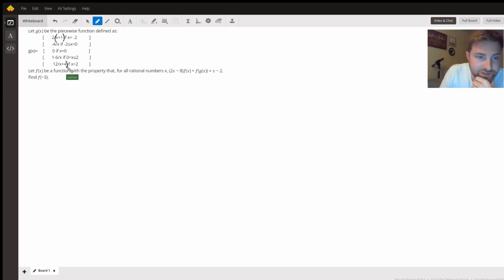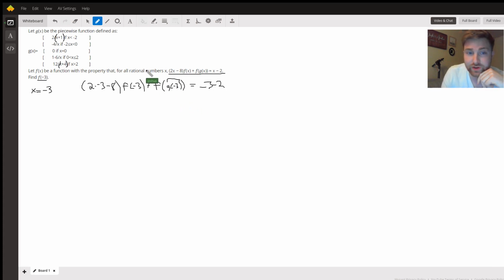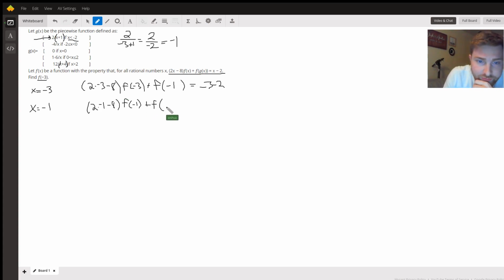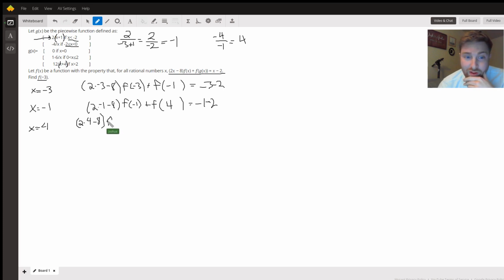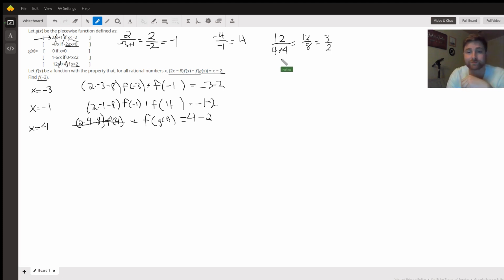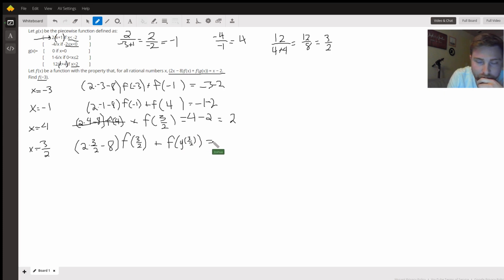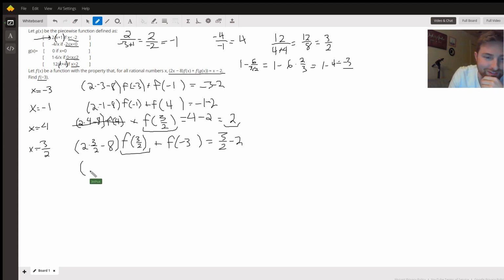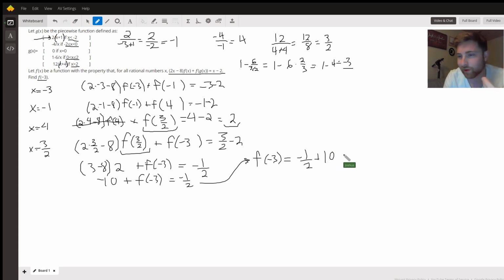Solving for f(-3) without being given directly what f(x) is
Question: Piecewise function question
Let 𝑔(𝑥) be the piecewise function defined as:             [       2/x+1 if x‹ -2           ]             [       -4/x if -2≤x‹0           ]g(x)=     [       0 if x=0                    ]             [       1-6/x if 0‹x≤2          ]             [        12/x+4 if x›2          ]Let 𝑓(𝑥) be a function with the property that, for all rational numbers x, (2𝑥 − 8)𝑓(𝑥) + 𝑓(𝑔(𝑥)) = 𝑥 − 2. Find 𝑓(−3).

Answered By:

Joshua S.
BS in Mathematics with 4+ Years of Tutoring Experience